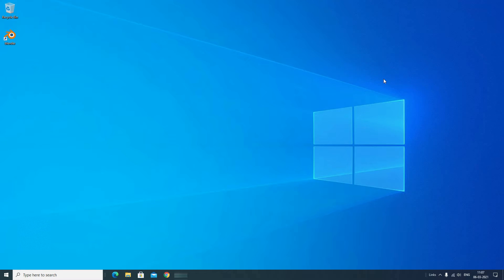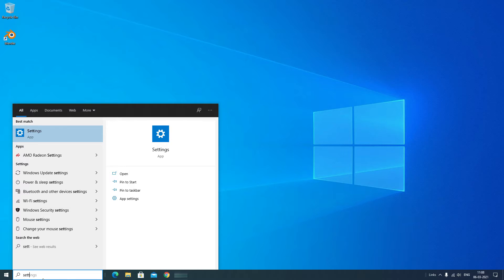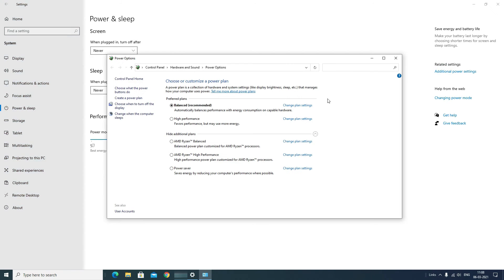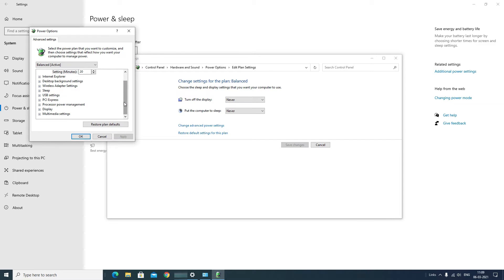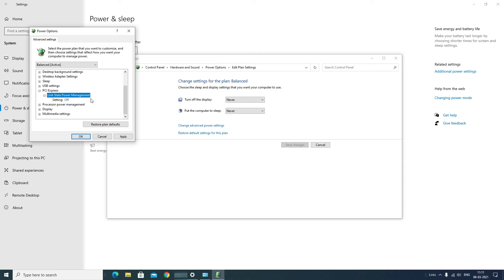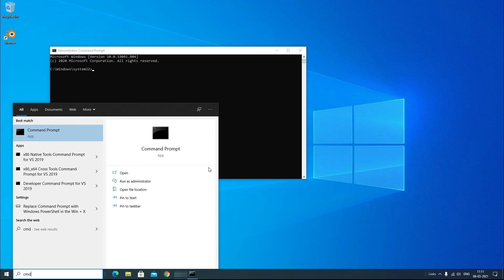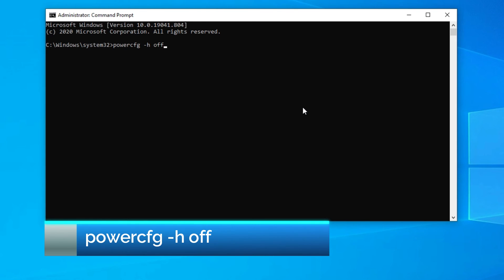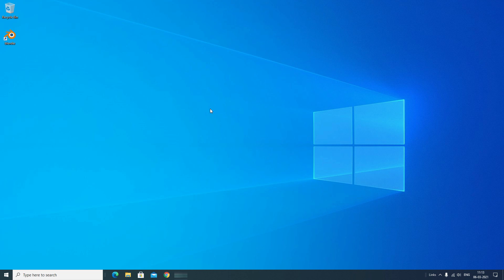Fix Windows PC Booting up Problem – Windows 10 Shutdown Problem Fixed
Computer is not Starting - Fix Windows PC Booting up Problem – Windows 10 Shutdown Problem Fixed

3. How To Fix wifi is not Connecting and Not Working on my laptop windows 10